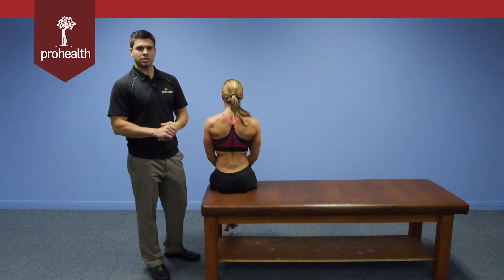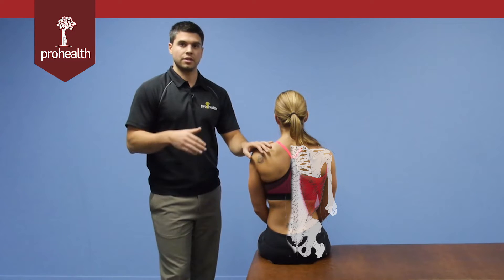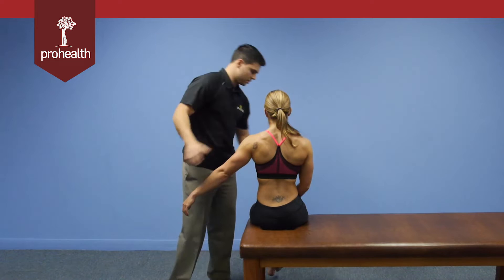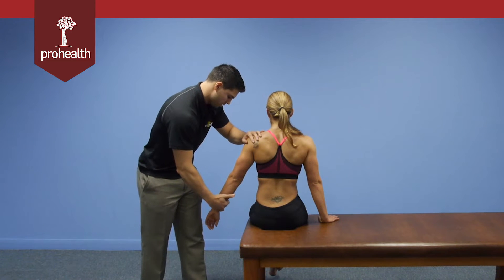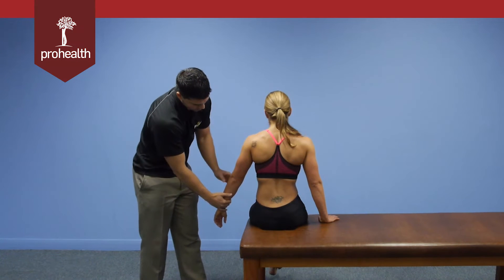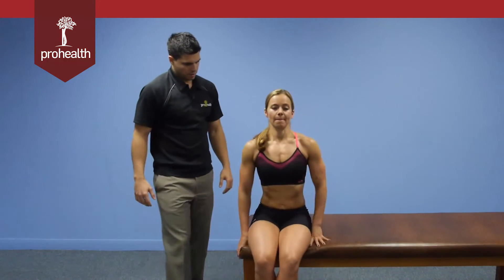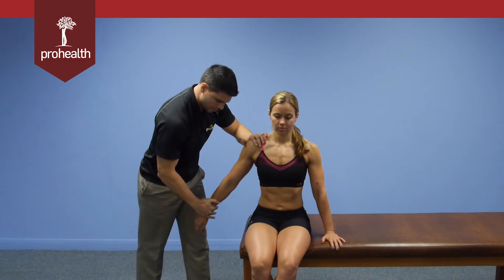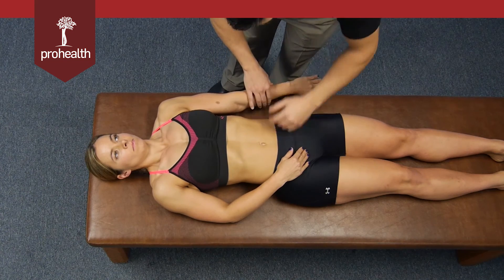Latissimus Dorsi Muscle Test Palpation Dr. Vizniak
Evidence-Informed Muscle Manual -
for more trusted resources, orthopedics, exercise therapy, patient forms, and video content - Dr. Nikita Vizniak